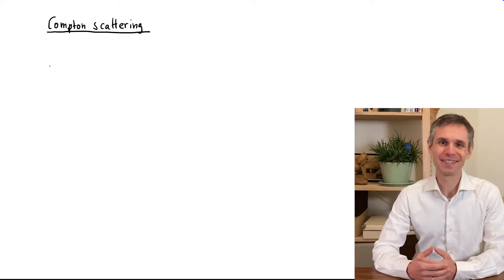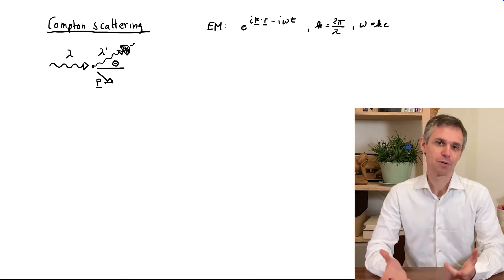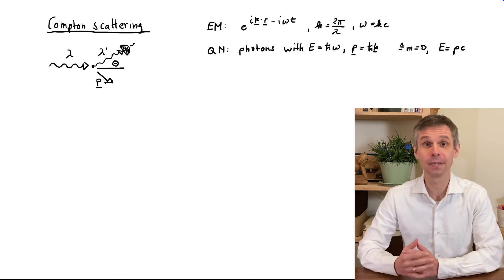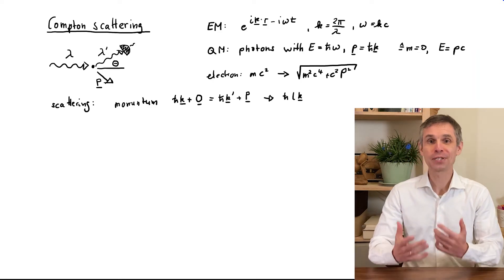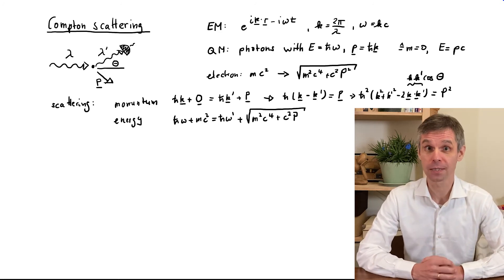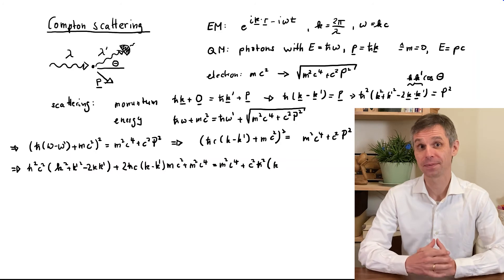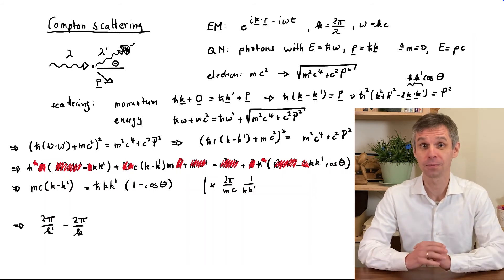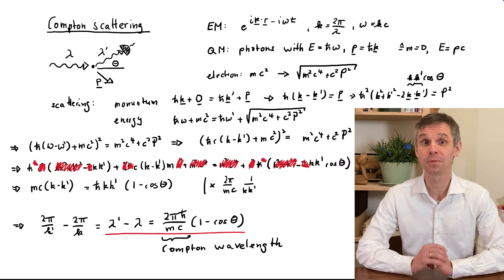QUANTUM MECHANICS - Key motivation I: Compton scattering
Compton scattering describes a process that suggests that light is composed of particles. This involves relativistic expressions for energy and momentum, but mathematically amounts to some mostly straightforward algebra.

This course has been prepared by Henning Schomerus, a Professor for Theoretical Physics at Lancaster University, UK. For more on his work see his personal home